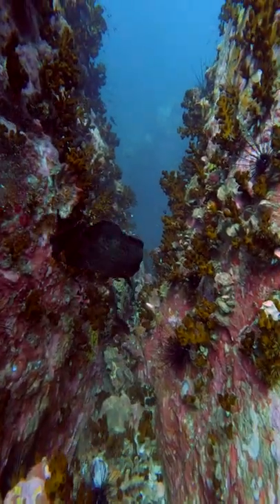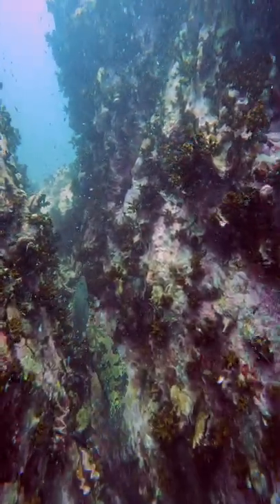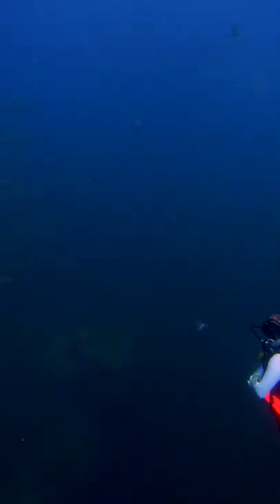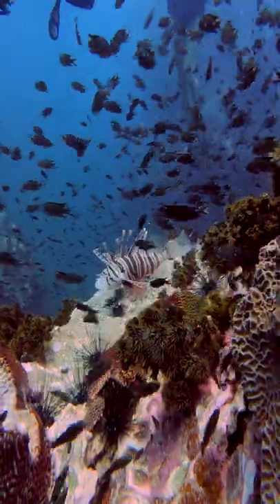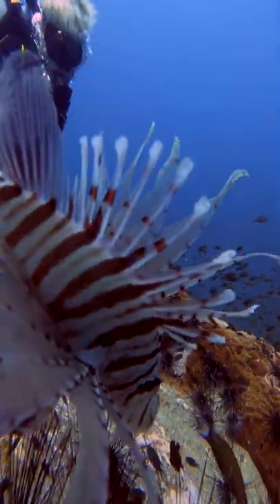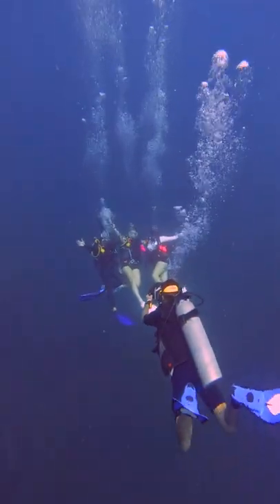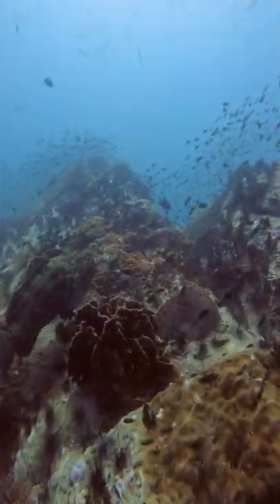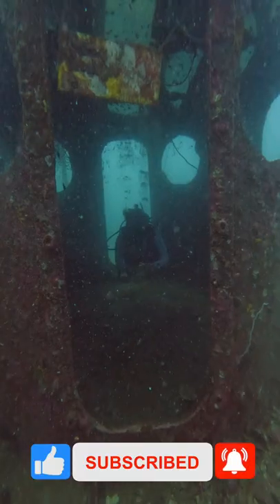She said she will DIVE NAKED for her 100 Dive | Scuba Diving in Koh Tao, Thailand | Part 3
Part 3 of a scuba diving in Koh Tao.
We visited two great sites: Chumphon pinnacle and HTMS Sattakut wrack.

- Quality Footage
- Travel tips
- Insider secrets
- Local things to do to videos
- Optimize your trip
- Spend Less time researching & more time enjoying local experience
- Tutorials & how-to’s
- Freediving education
- Gems & Diamonds education

I am giving away a free fancy color diamond ring when I reach 10,000, and then 100,000, 200,000... and every 100k all the way up to a million. To join the draw, you have to complete these 3 steps:
3. Leave a note in the comment section with the link to the shared post.

GoPro Hero 7 Black
GoPro Hero 7 Black Kit
Insta 360 One X Camera